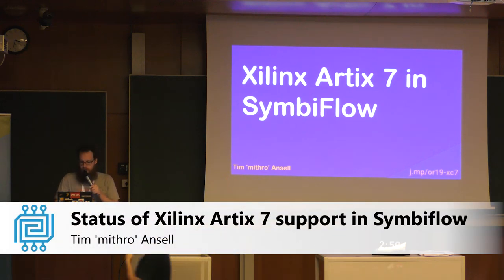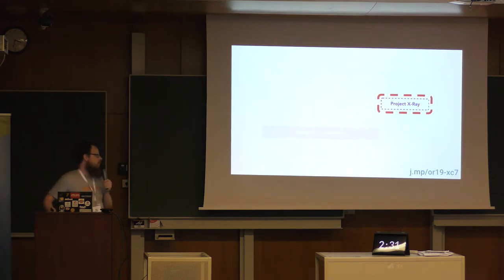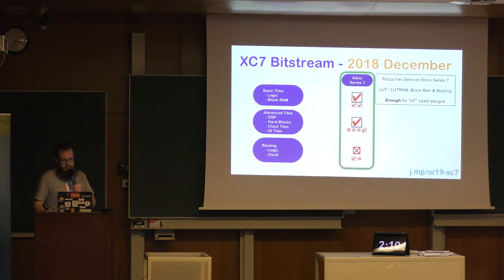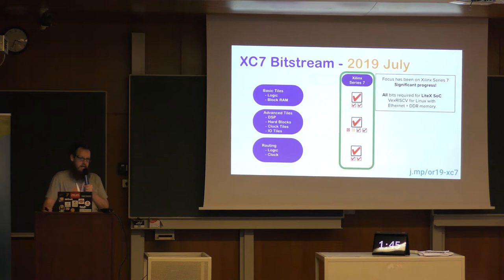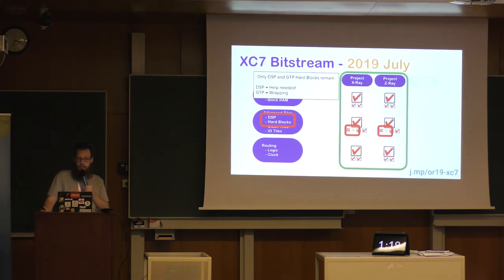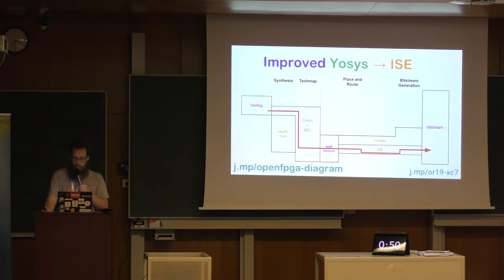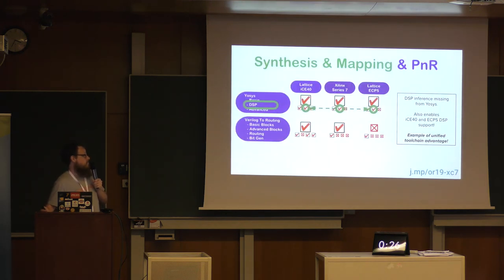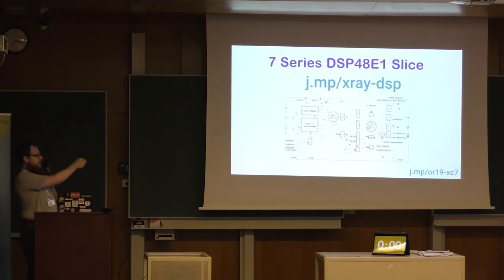Status of Xilinx Artix 7 support in Symbiflow - Tim 'mithro' Ansell - ORConf 2019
Come find out the current status of Xilinx Artix 7 support in the SymbiFlow project.

Presenter: Tim 'mithro' Ansell

Tim is the founder of TimVideos and is currently heavily involved with the development of the SymbiFlow project.

Lightning talk recorded at ORConf 2019, the Open Source Digital Design conference, held in Bordeaux, France and organized by the FOSSi Foundation.